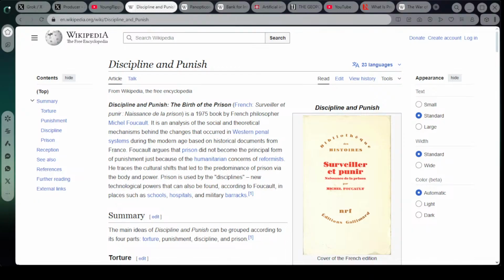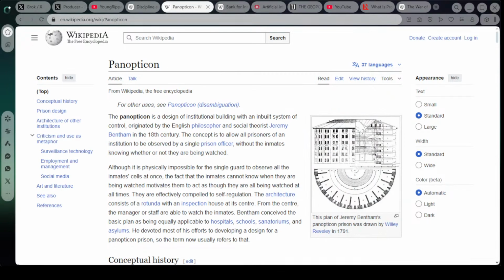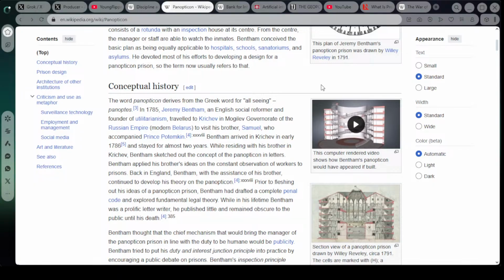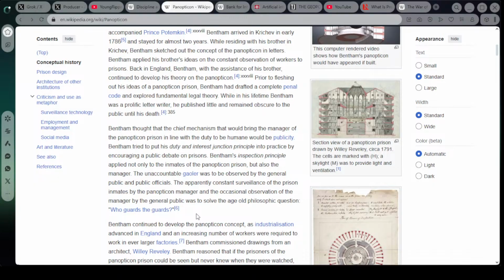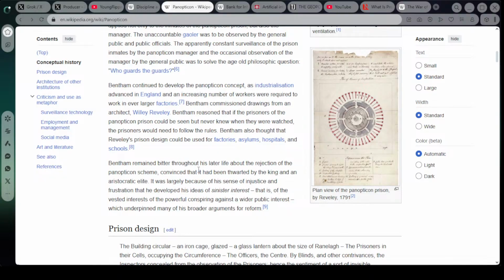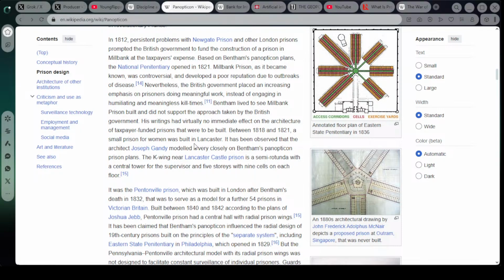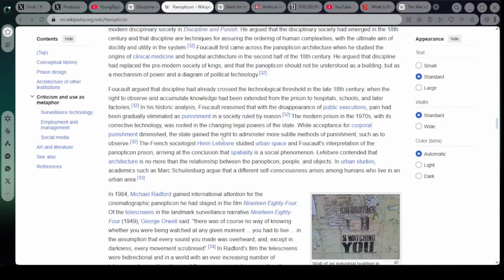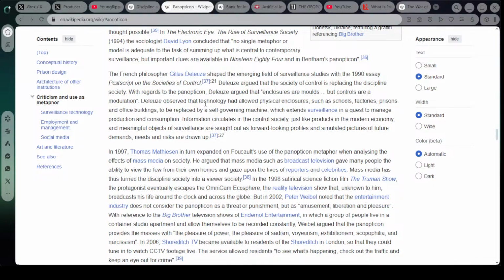Are We Living in the Panopticon?